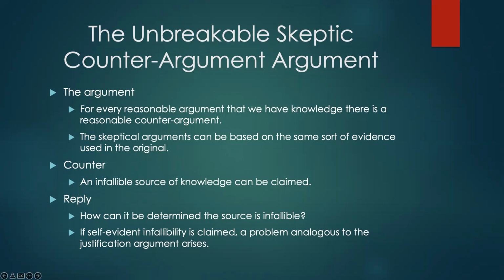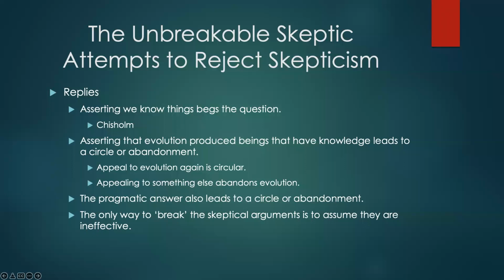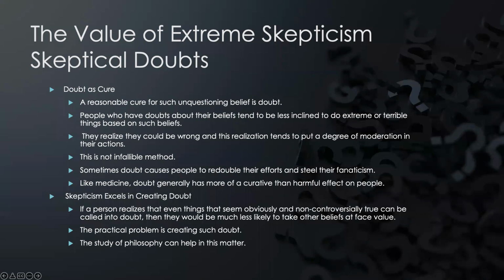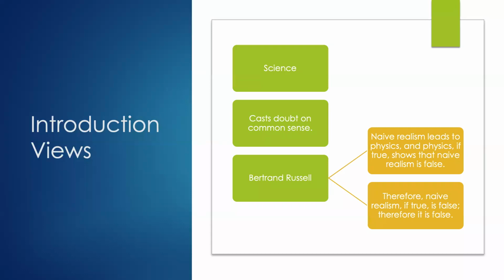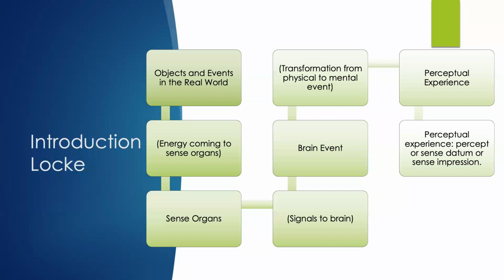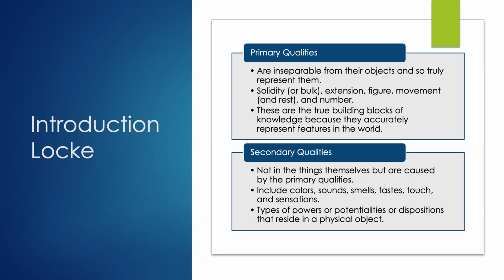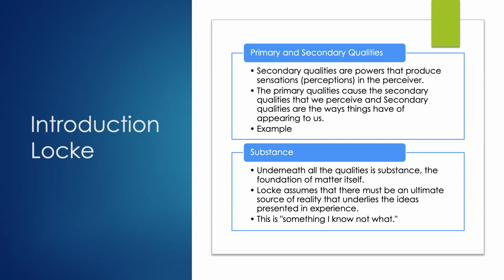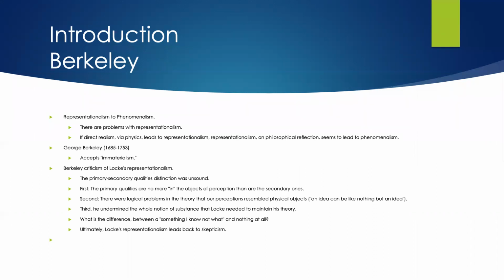Epistemology 2/1/ 2022 Video